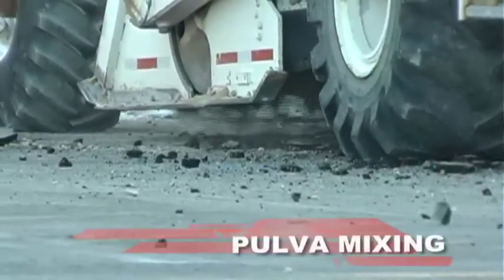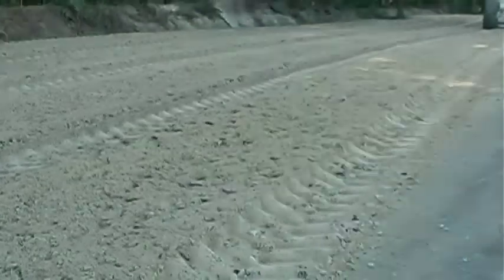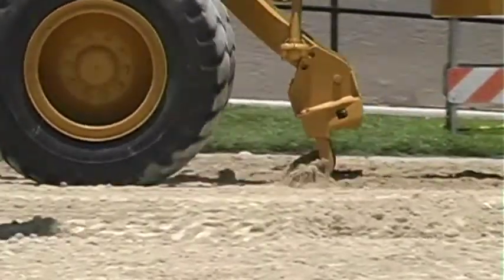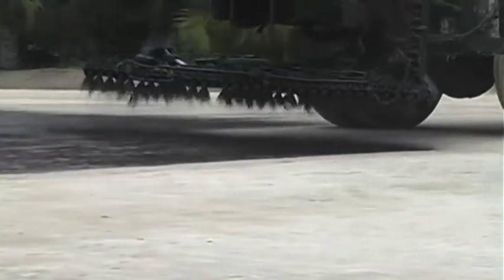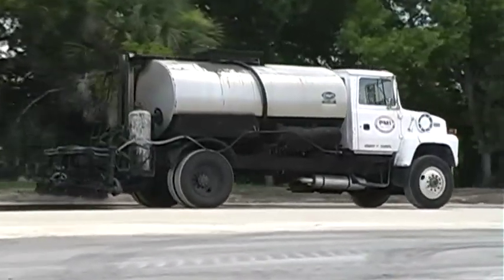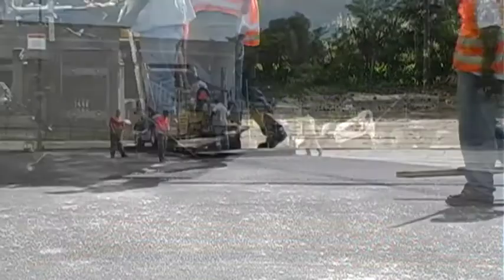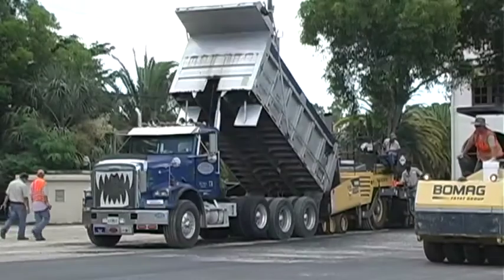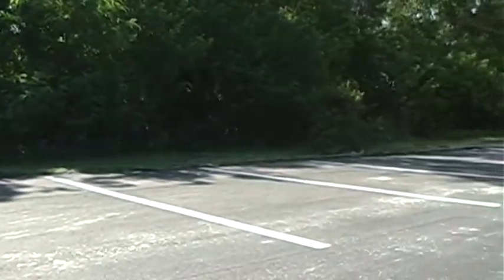PMI. Bell Tower. Fort Myers, Florida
This a video we produced in the summer of 2011. This video was shot over about a 4 month period and edited in order to show PMI's equipment and capabilities. Final cost: $1,500.